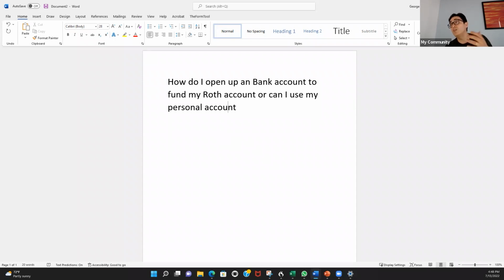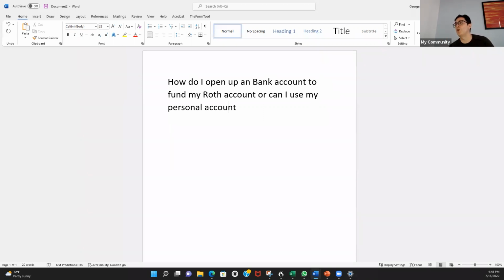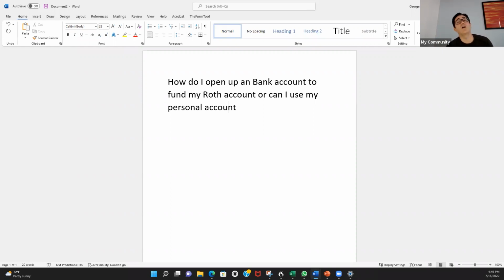Solo 401k Contributions FAQ - Can I use my personal account for Roth Solo 401k contributions?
-The highest contribution limits for any defined contribution plan including up to $61,000 (or even $67,500 if you are 50 or older) for 2022, or $66,000 (or even $73,500 if you are 50 or older) for 2023.

-401k participant loans of up to $50,000